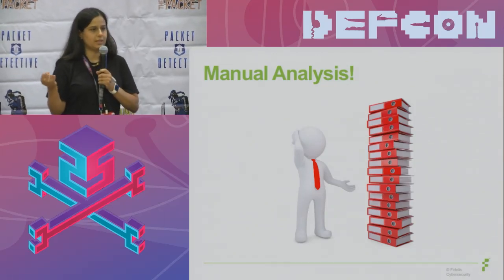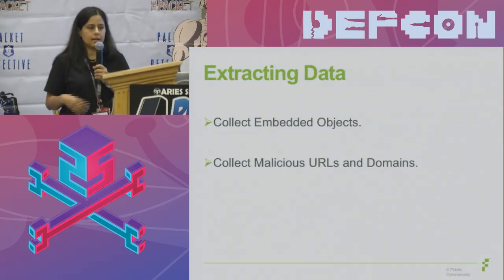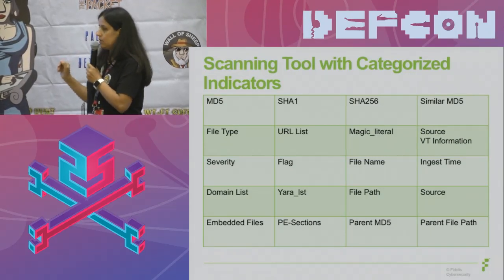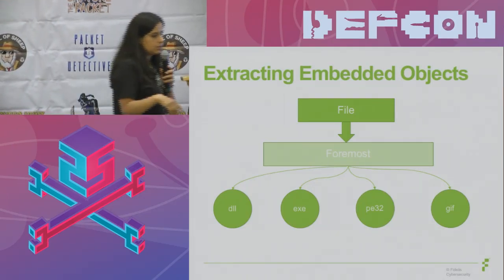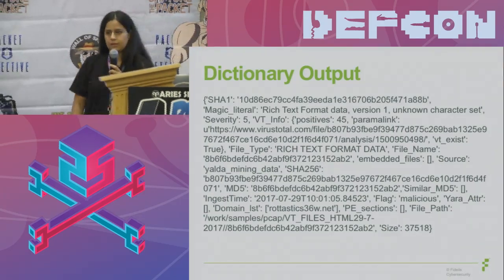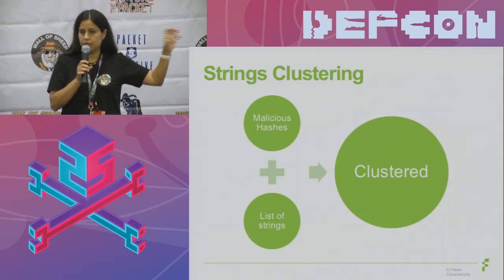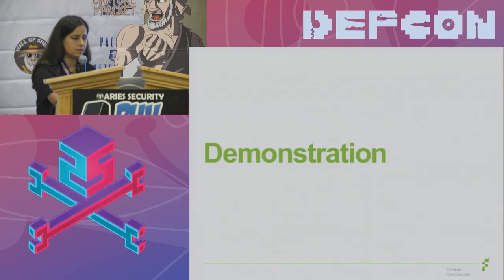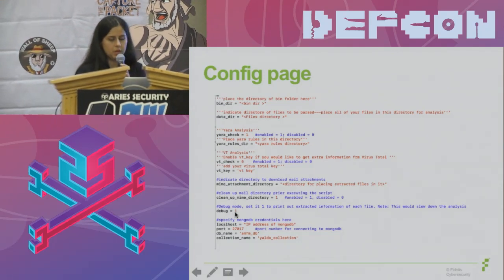Packet Hacking Village 2017 - YALDA - LARGE SCALE DATA MINING FOR THREAT INTELLIGENCE - GITA ZIABARI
YALDA - LARGE SCALE DATA MINING FOR THREAT INTELLIGENCE
GITA ZIABARI, SENIOR THREAT RESEARCH ENGINEER AT FIDELIS CYBERSECURITY

Every SOC is deluged by massive amounts of logs, suspect files, alerts and data that make it impossible to respond to everything. It is essential to find the signal in the noise to be able to best protect an organization. This talk will cover techniques to automate the processing of data mining malware to derive key indicators to find active threats against an enterprise. Techniques will be discussed covering how to tune the automation to avoid false positives and the many struggles we have had in creating appropriate whitelists. We'll also discuss techniques for organizations to find and process intelligence for attacks targeting them specifically that no vendor can sell or provide them. Audiences would also learn about method of automatically identifying malicious data submitted to a malware analysis sandbox.

Gita Ziabari (Twitter: @gitaziabari) is working at Fidelis Cybersecurity as a Senior Threat Research Engineer. She has more than 13 years of experience in threat research, networking, testing and building automated frameworks. Her expertise is writing automated tools for data mining. She has unique approaches and techniques in automation.